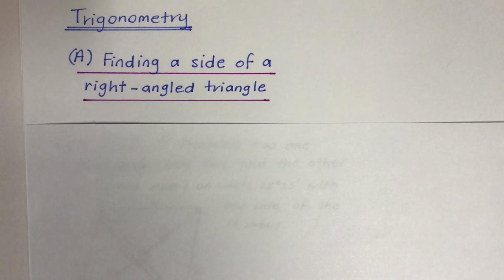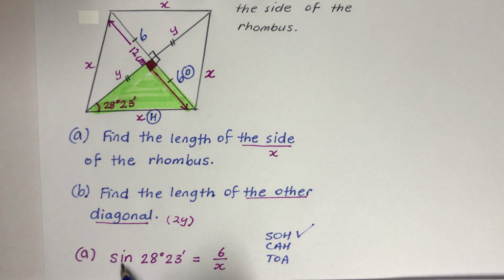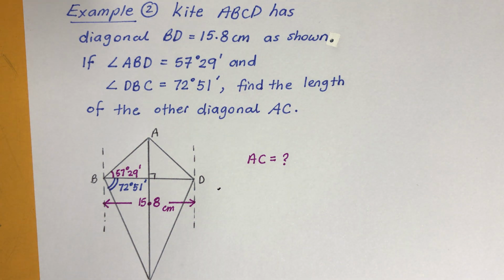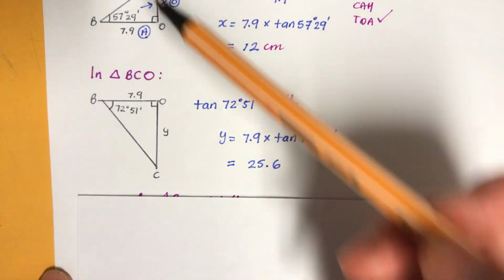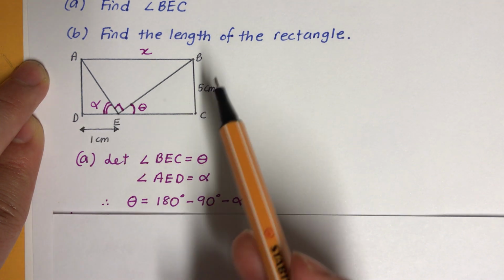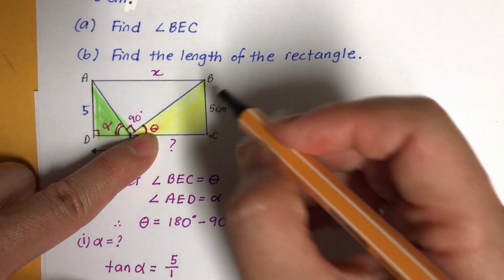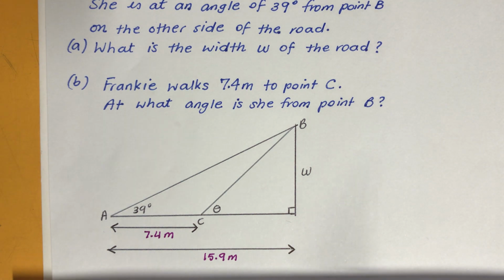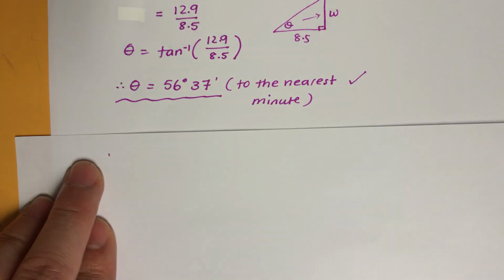11Adv: Trigonometry-2: Finding a side & an angle